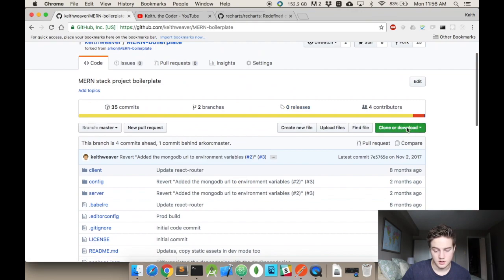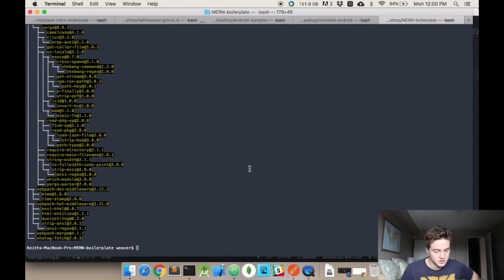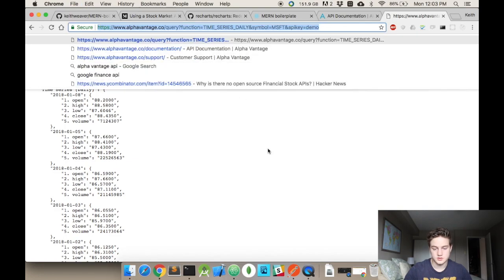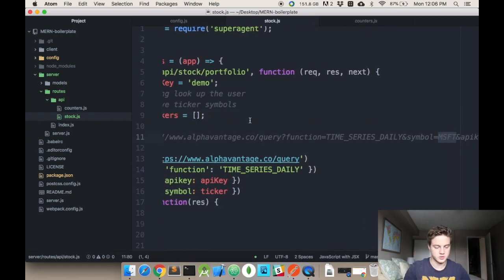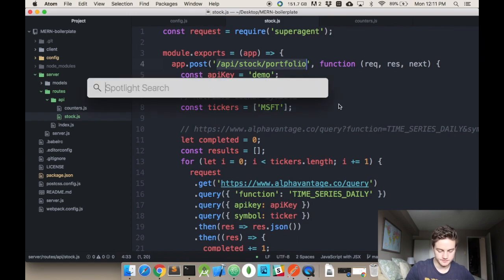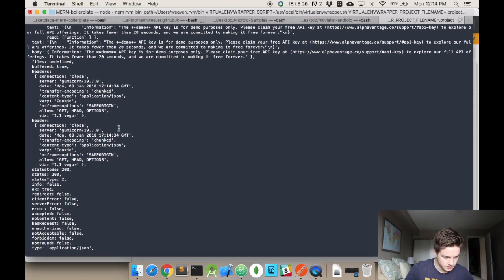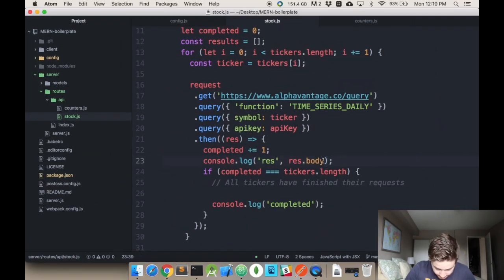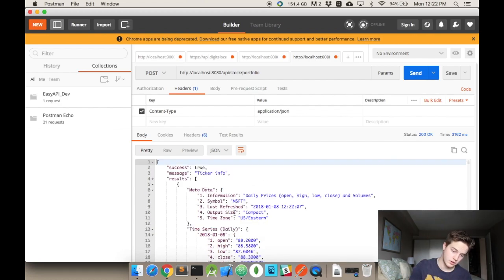Creating a Stock Dashboard with React.js & Node.js - Part 1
NEXT VIDEO:

In this video, I show you how to setup and build the Node.js aspect of a stock dashboard.